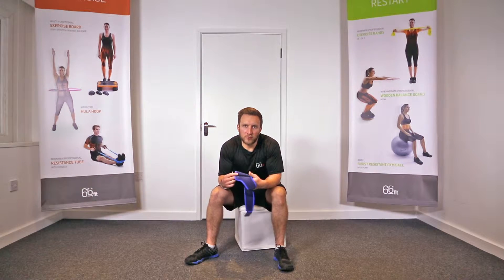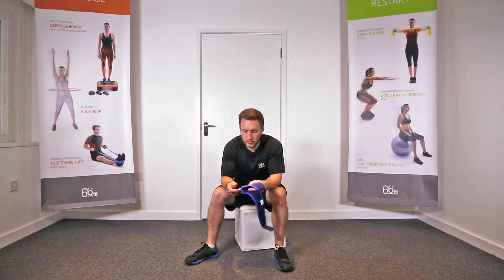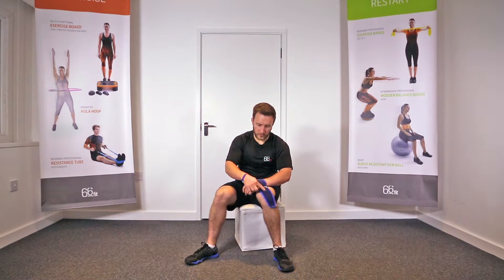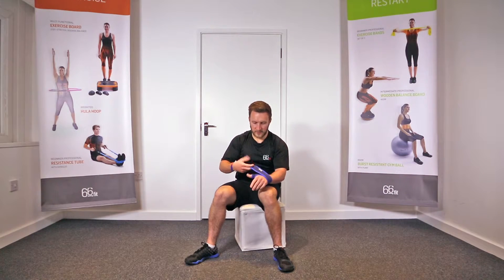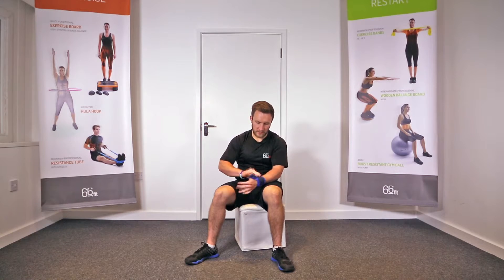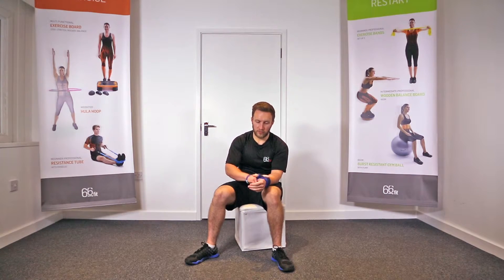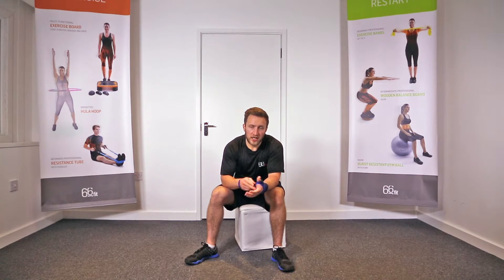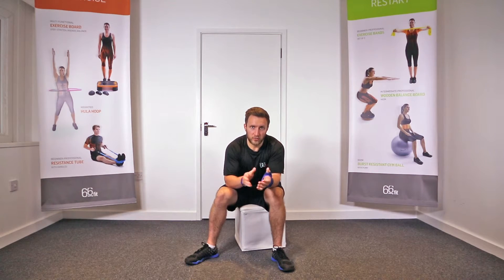66fit Elite Thumb Brace Support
The 66fit thumb support has been specifically designed to provide warmth and support post injury whilst partially immobilising the injured thumb.

SKU: PO-66FTB